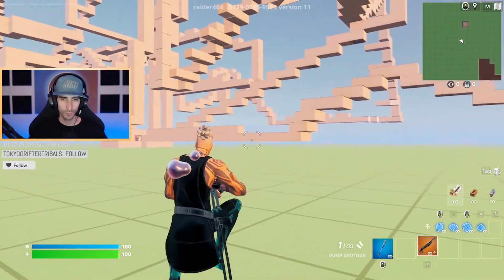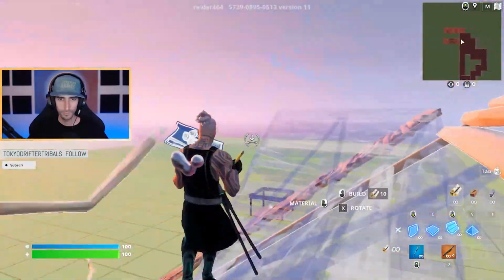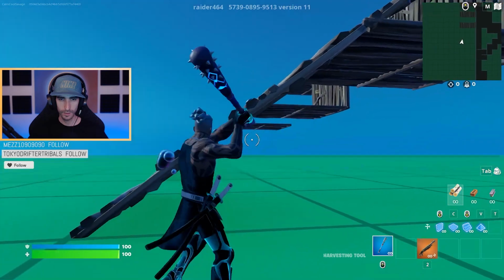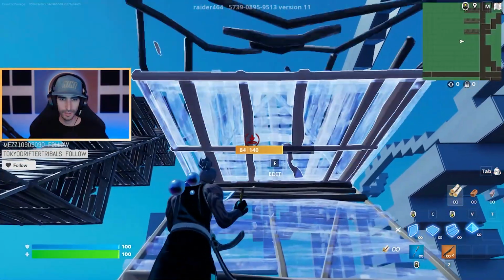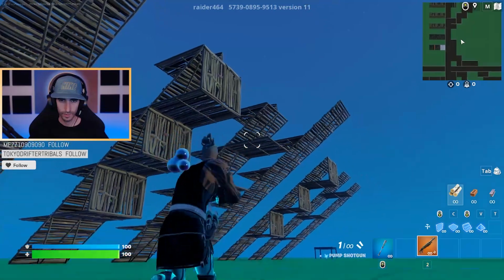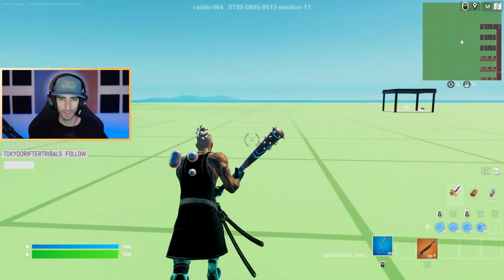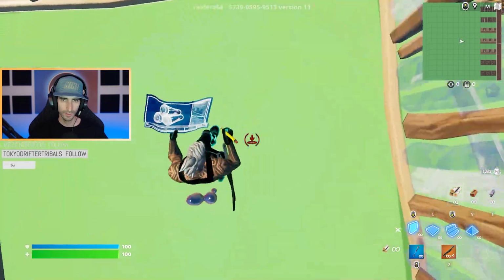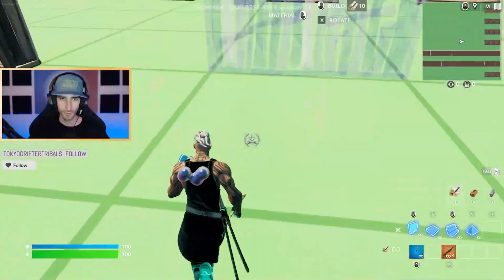How To Learn Building Fundamentals ( Practice ) - Fortnite